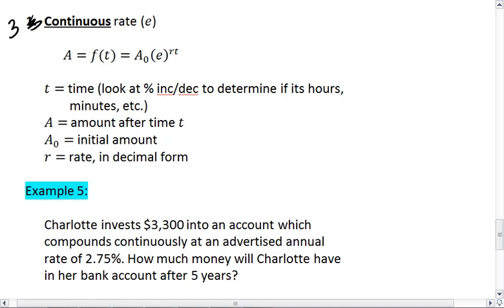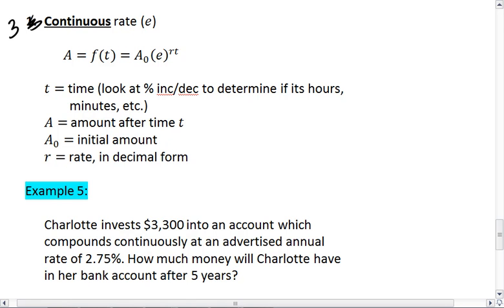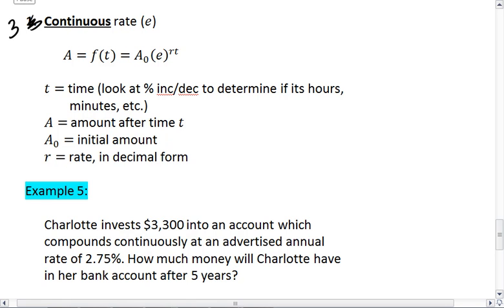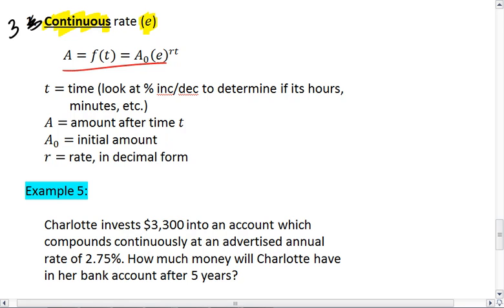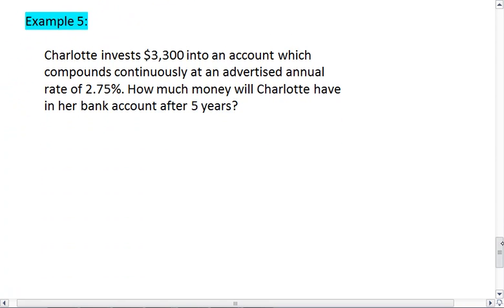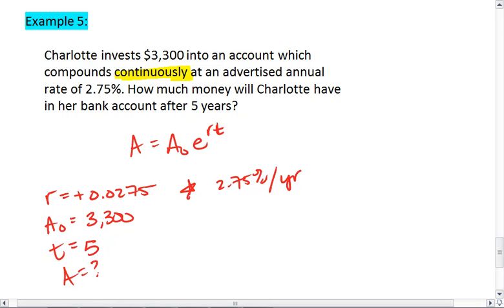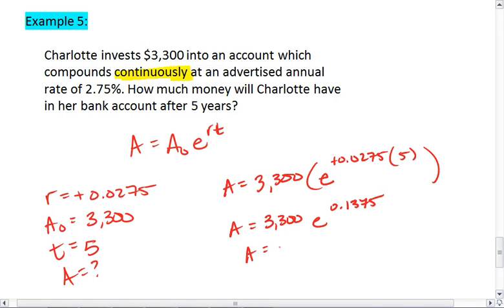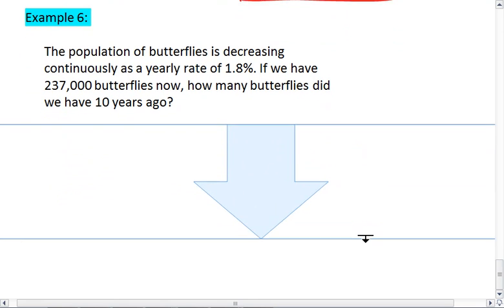5.2 (5 of 6) Exponential Functions, Continous Increase.mp4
Exponential functions, continuous increase.